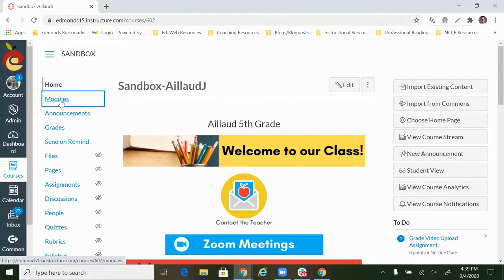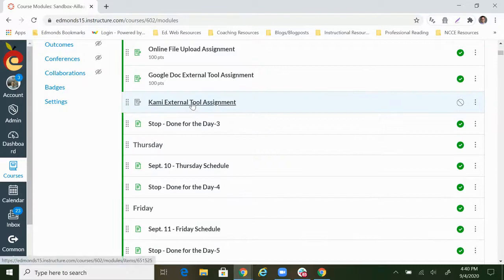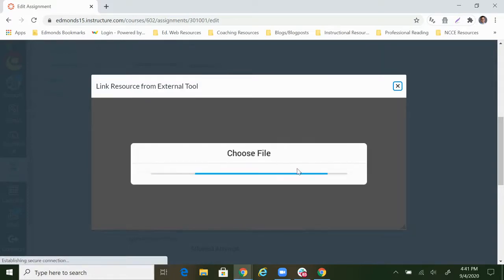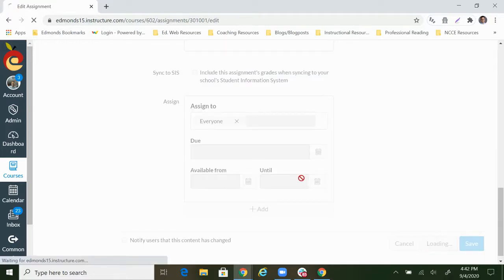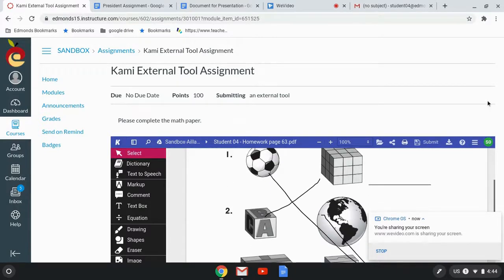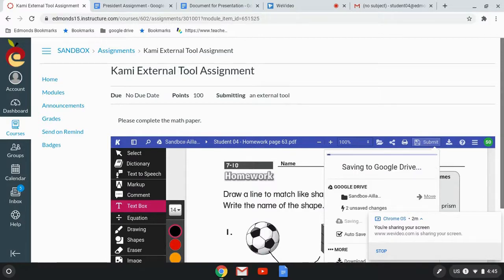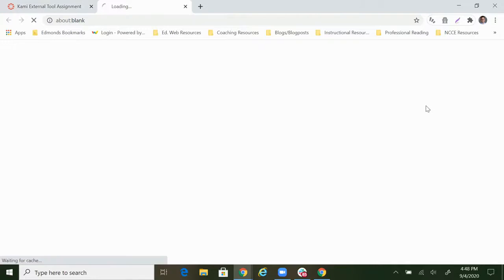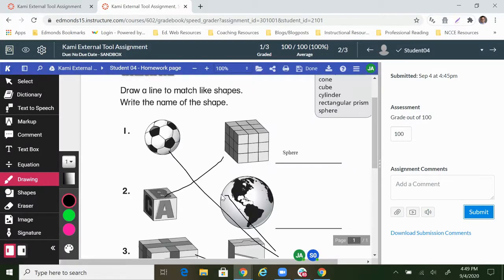Canvas Kami External Tool Assignment